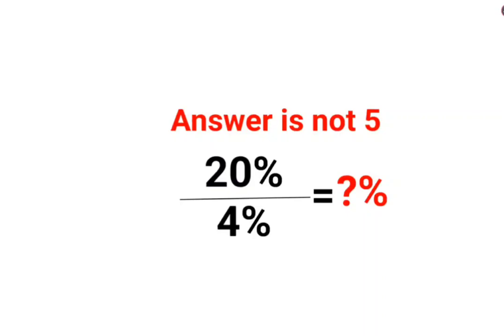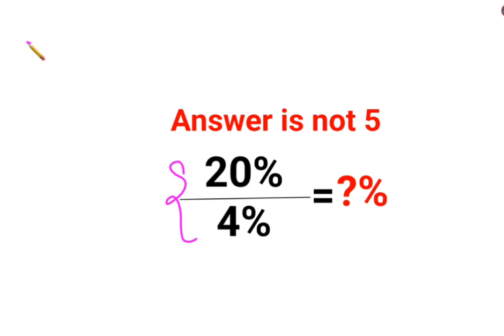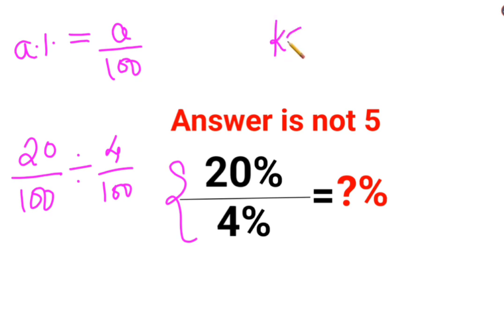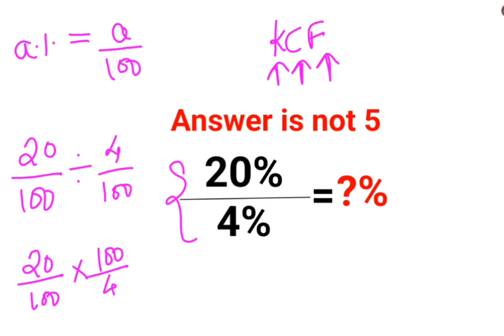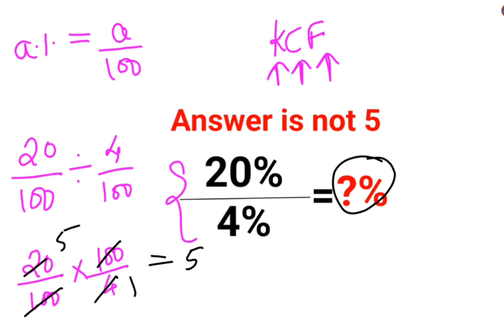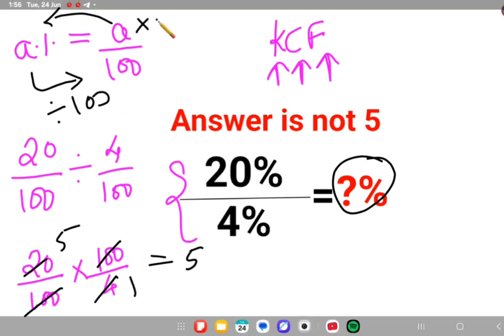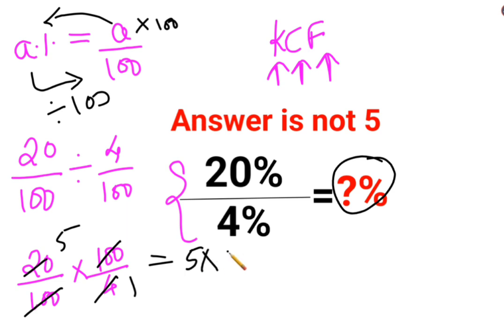20%÷4% = ?% The answer is not 5. Only for smart ones! American Math Olympiad